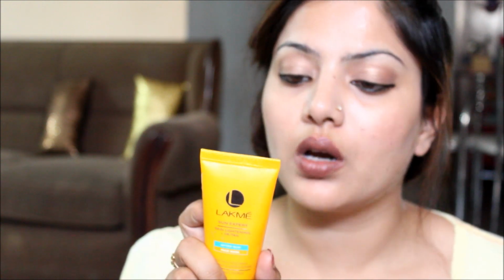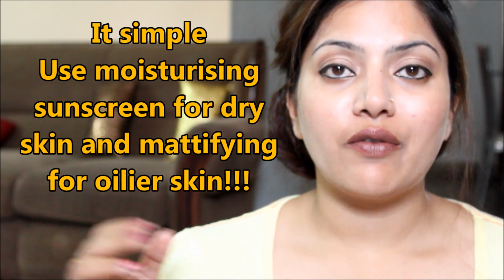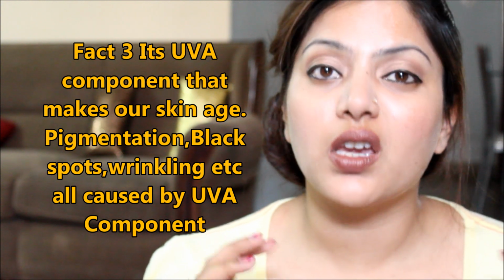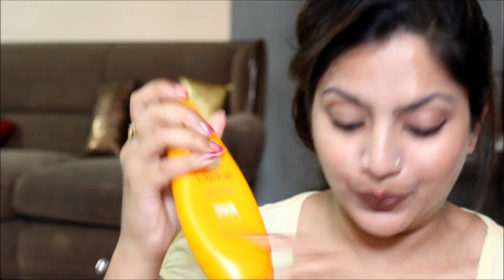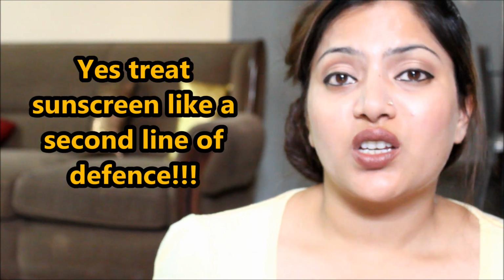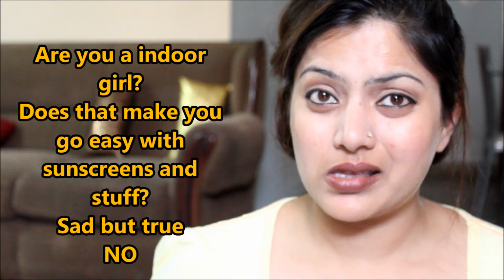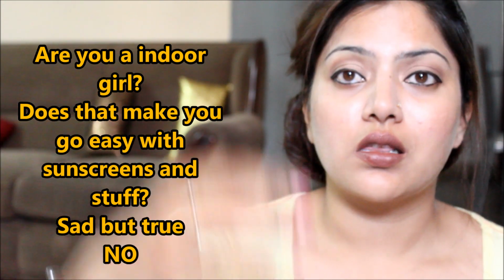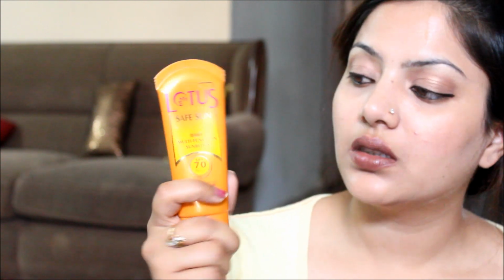Sunscreen facts!!!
💖I upload all my videos in HD.Please change the settings by clicking on the wheel and enjoy watching in HD!!

STAY BEAUTIFUL✌
💜RADHA  X

Music credits I have no intent of plagiarism or infringement.